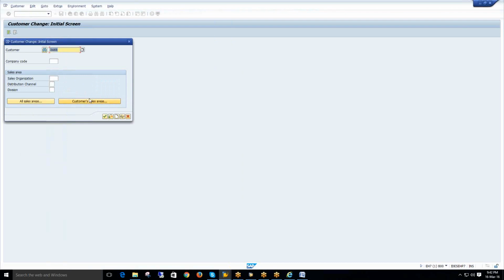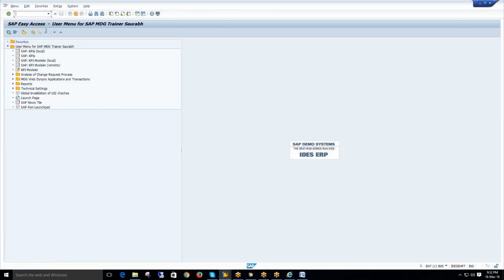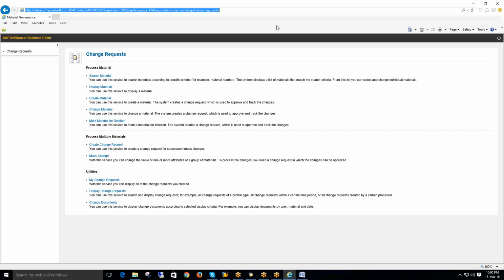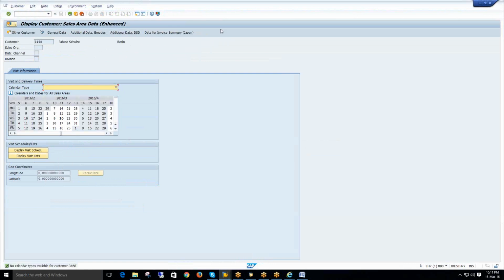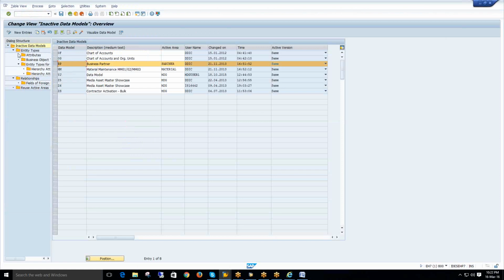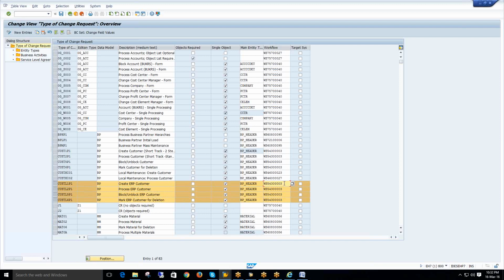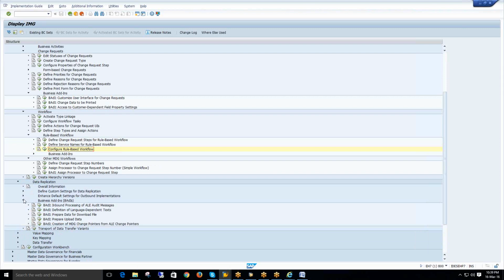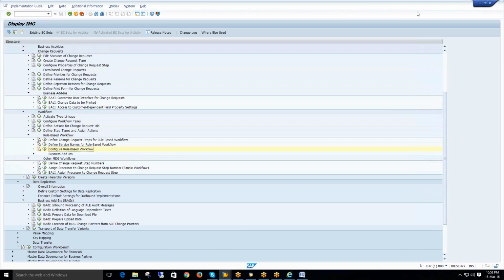SAP MDG Training | SAP MDG Online Training | SAP S4HANA MDG Training